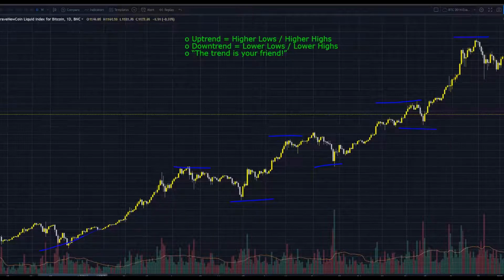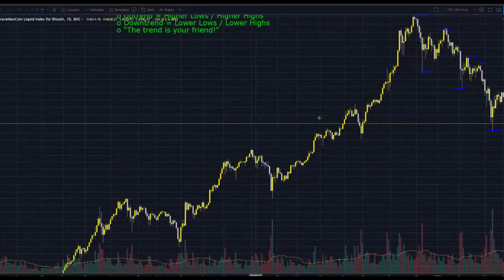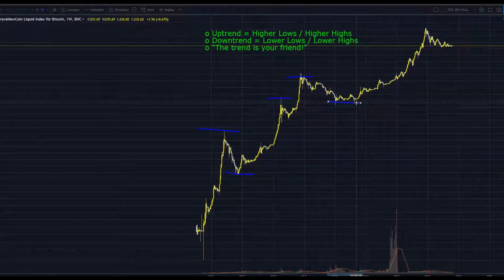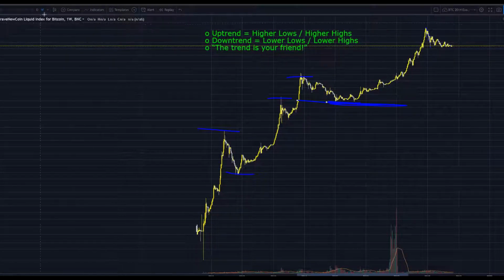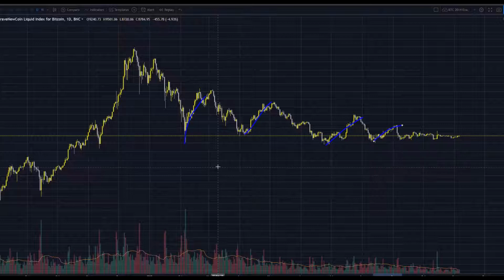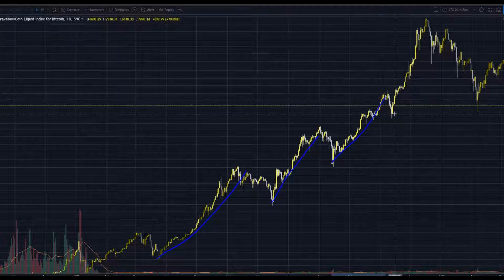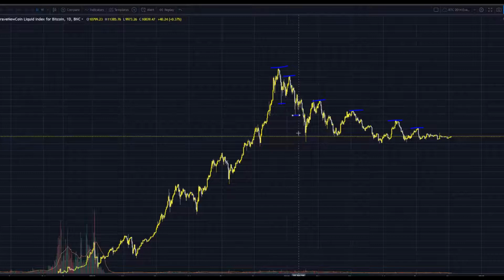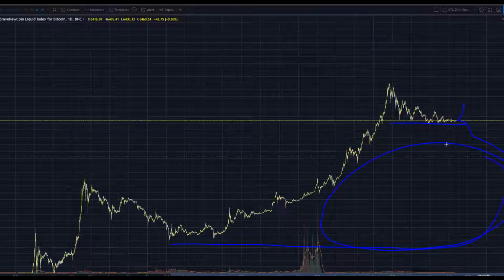Basics Of A Trend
0:00 - Introduction to the basics of trend
0:35 - Types of trends: uptrends and downtrends
1:21 - The importance of trading with the trend
1:46 - Long-term uptrend example using Bitcoin
2:51 - Different timeframes can have different trends
3:34 - Example of weekly bull market vs intermediate-term downtrend
4:58 - Analysis of Bitcoin's current trend state
6:29 - Long-term strategy for Bitcoin
7:14 - Recap on trading with the trend
7:31 - Recommendation for separate accounts for different trading timeframes
8:05 - Conclusion